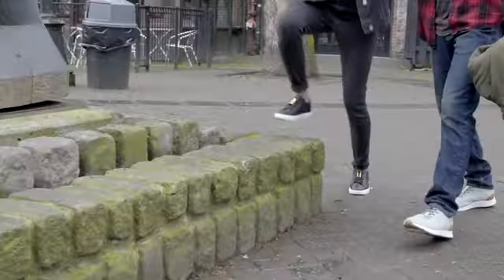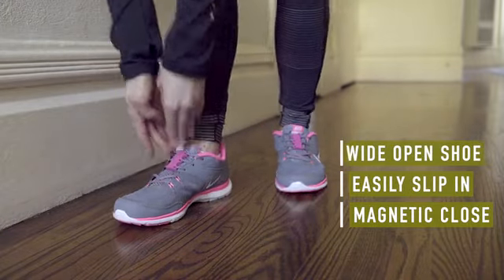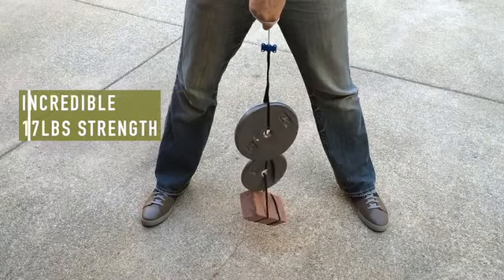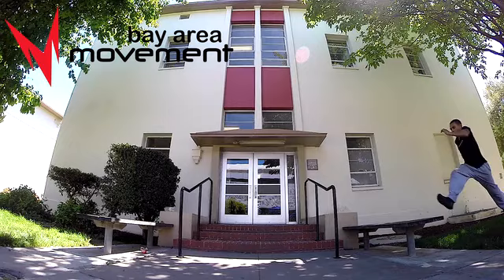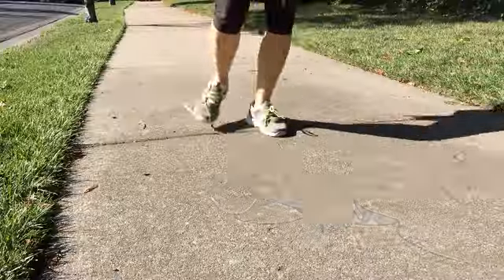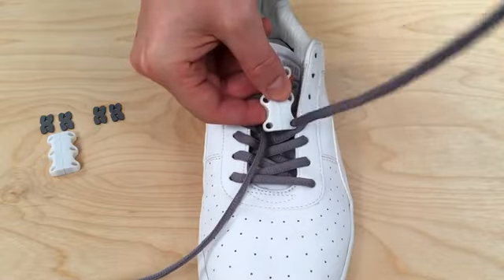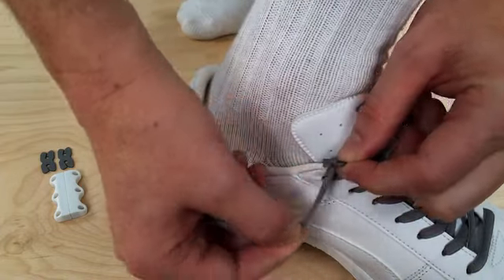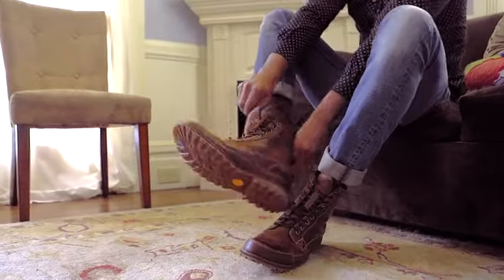Kickstarter : ZUBITS magnetic lacing Metallics Never tie laces again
Magnetically transform your own shoes into easy no-tie kicks with cool new metallic bling. Reusable magnets last forever!